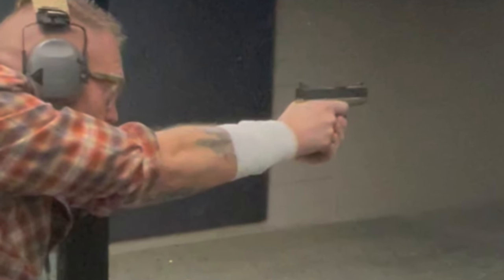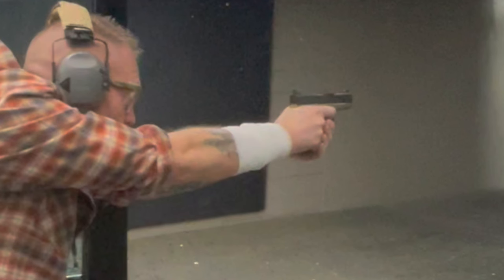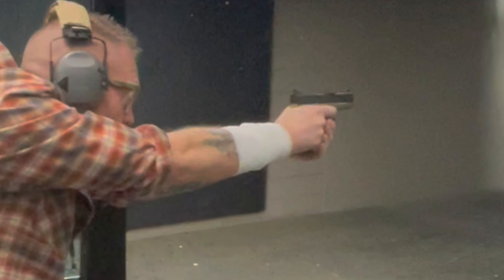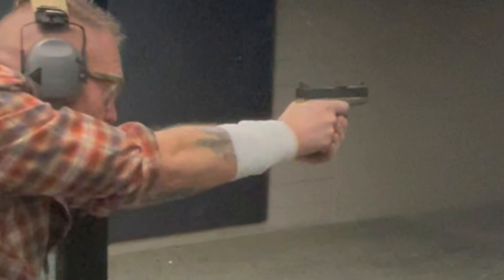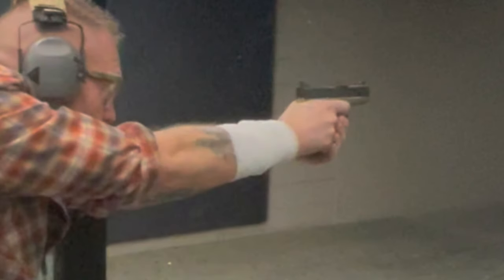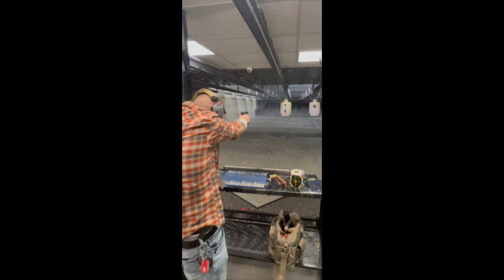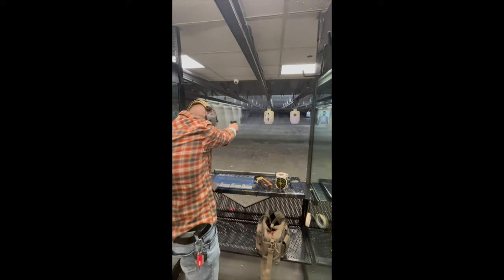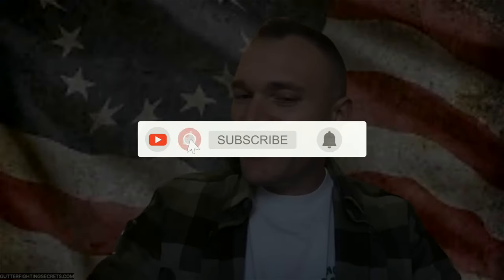Combat Pistol Training (At an Indoor Range)